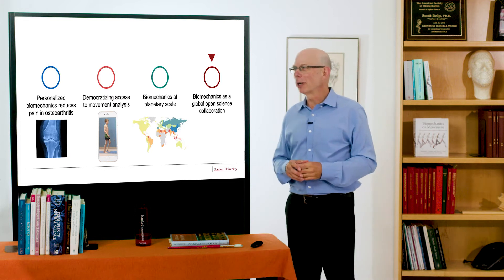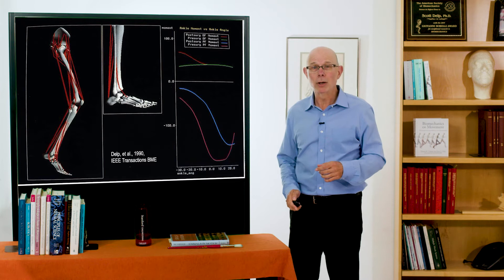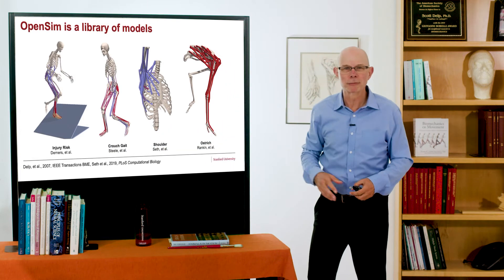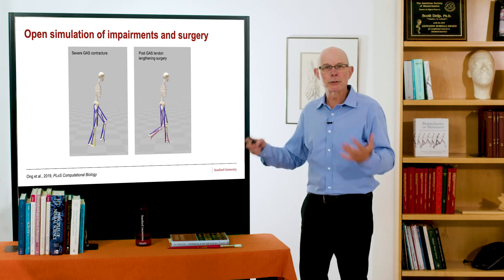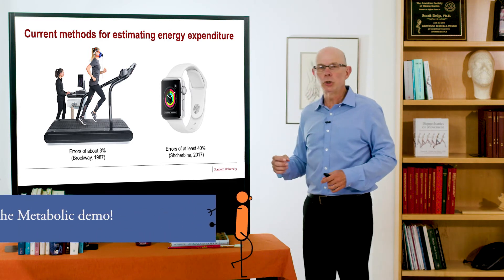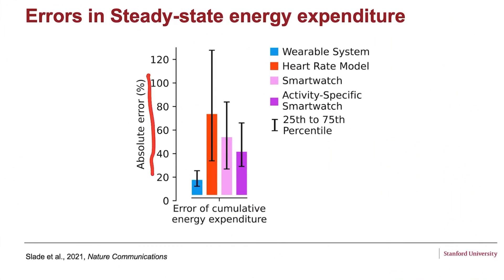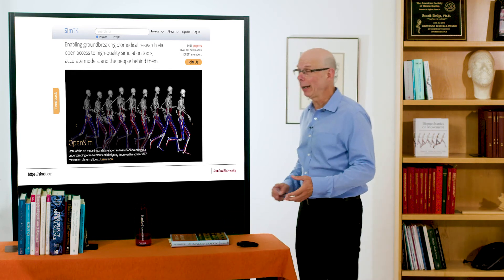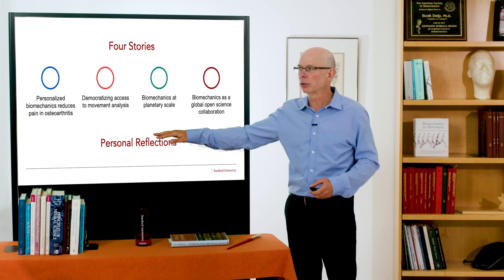Biomechanics of Movement | Lecture 13.5: Biomechanics as a Global Open Science Collaboration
Professor Scott Delp of Stanford University highlights the value in sharing science, what that has meant for him in his career, and how an open science community can lead to rapid advancements for society. We share these resources to biomechanics education openly and hope you will share them with your communities.

This lecture covers part of Scott Delp's Muybridge Award lecture that he gave upon receiving the Muybridge Award at the International Society of Biomechanics conference in 2021.